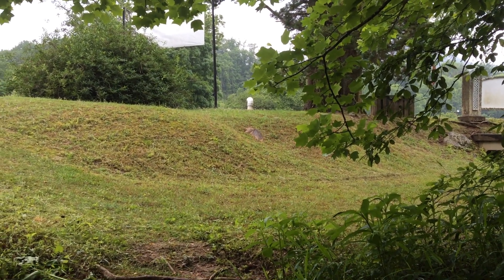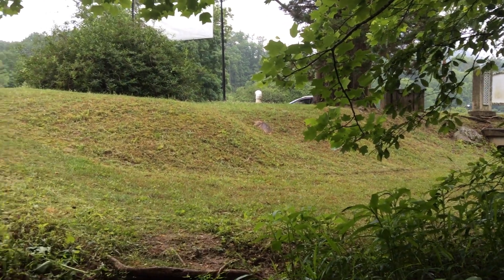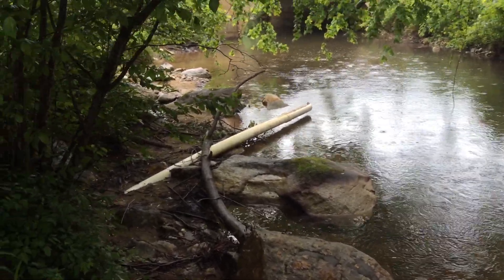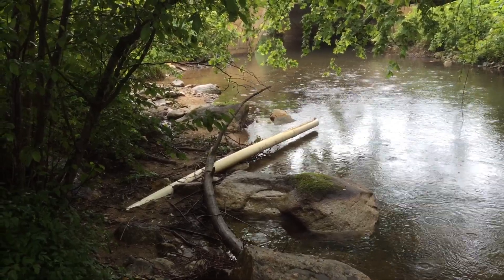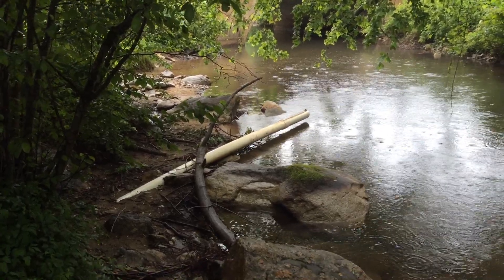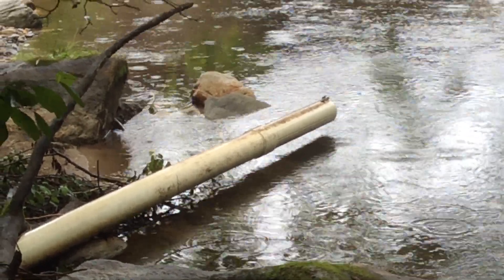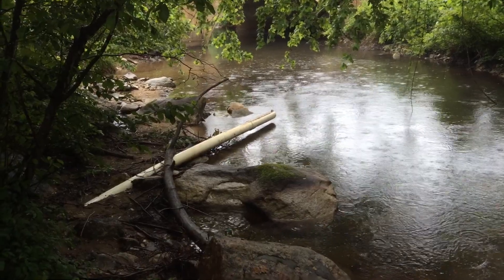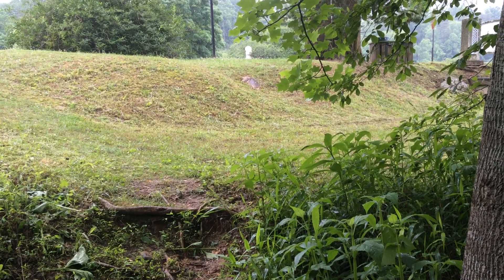Dry Fire Hydrant Problem - North Carolina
During a recent visit to North Carolina we came across a dry fire hydrant installation that presented a problem.  The DFH was installed in a fast moving mountain stream that had an ample water flow however, the suction strainer was not submersed in the water.  We are not sure how this happened, but it is clear that water levels fluctuate.  The design looks okay...a back flush style barrel strainer was used and the pipe is angled downstream...the problem is the depth.  Unfortunately, this is not an easy fix.  The real problem is that valuable time could be wasted by a pumper crew trying to draft from the DFH because the suction strainer cannot be seen from the pumper connection point.  The crew could think they have a big air leak (which they do)..but not suspect that the pipe is out of the water as the cause.